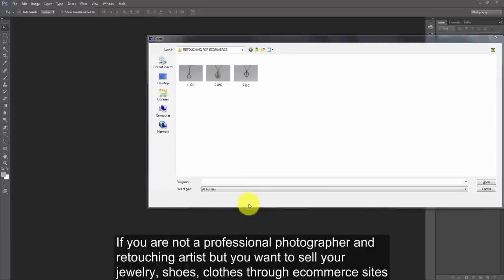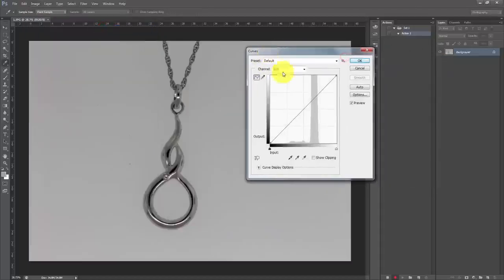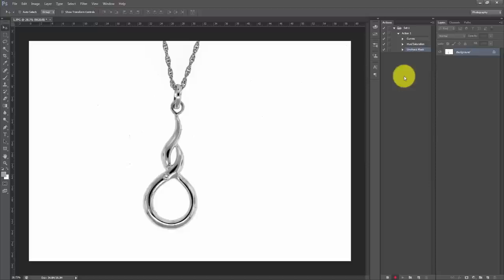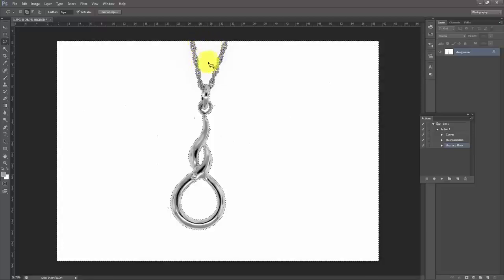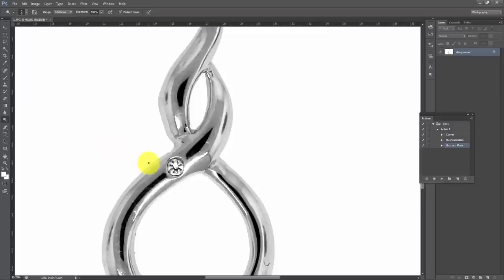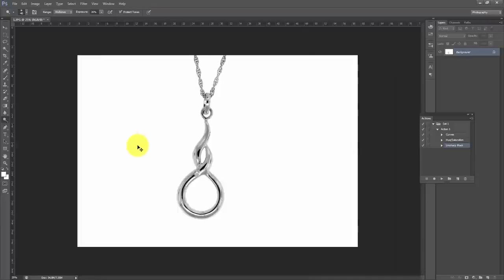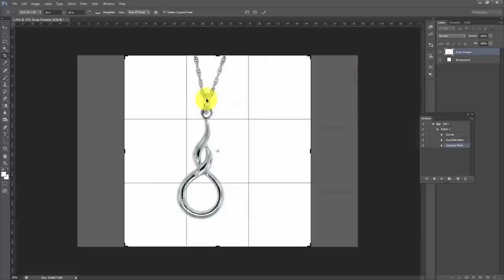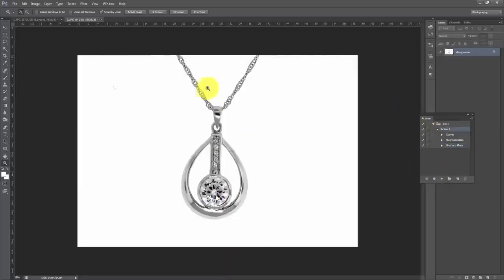How to Edit Jewelry in Less Than One Minute | Fast Jewelry Retouching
Learn how to retouch jewelry photo in less than one minute for ecommerce.
In this tutorial you will learn how to use Action Tool for fast retouching.
Make white background and PNG files in seconds.